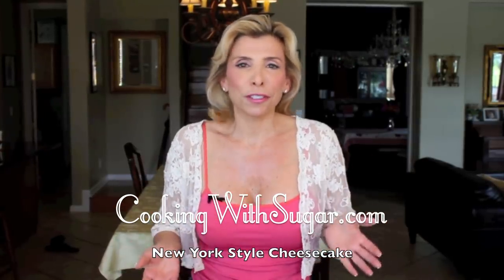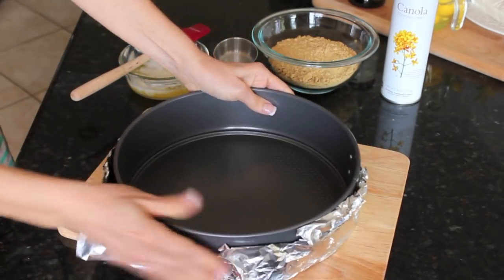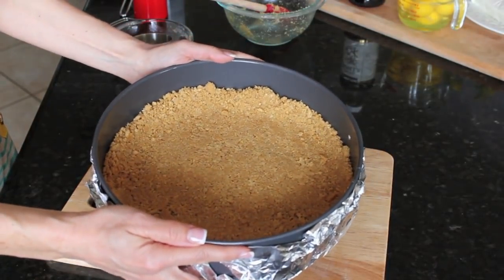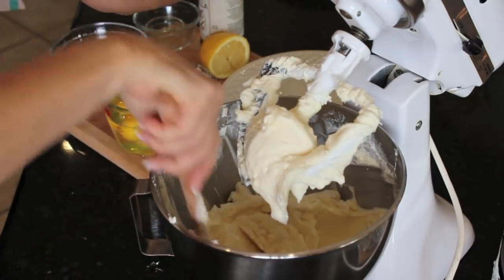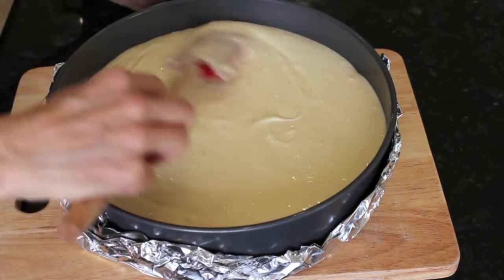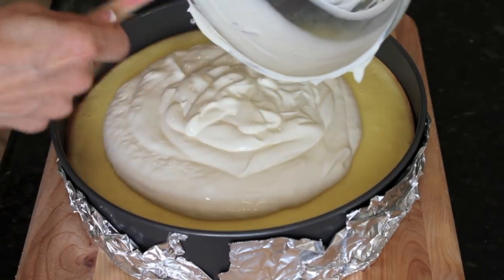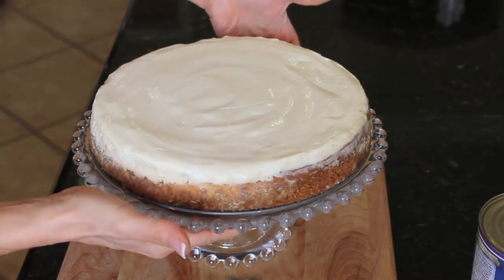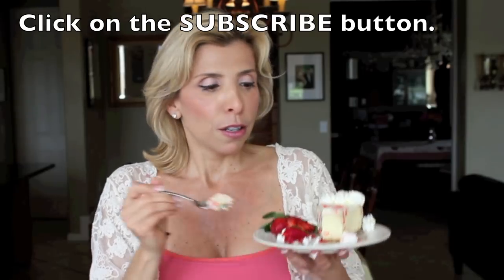How to Make Easy Creamy Homemade New York Style Cheesecake - No Fuss Recipe - Click for Ingredients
- Most Watched Video - NO WATER BATH!!
FULL RECIPE AND MEASUREMENTS ARE HERE CLICK ON SHOW MORE!!! Right Below

It is possible to make the ultimate most delicious homemade "New York Style" cheesecake right in your own kitchen. This is one of the best and simplest cheesecake recipes that you will find and you will WOW your family and friends in only a few easy steps. My cheesecake recipe is perfect for every holiday or just a weekend dinner. I even have a tip below on how to make this for Passover -See Cooks notes.

This Ultimate Cheesecake is easy to prepare and will rival that of any great restaurant or deli. They'll think you bought it but you'll beam with pride when you tell them you made it at home!  Watch my video, make your own and send me a comment to let me know how it went!

Start to Finish: 5 hours (includes cooling time)

Prep Time: 30 minutes

Servings: 16

Ingredients:

Crust

1 1/2 cups graham cracker crumbs
1/4 cup of sugar
8 tablespoons butter, (1 stick) melted

Filling

4 (8 oz) packages of cream cheese, softened
1 1/4 cup sugar
2 teaspoons vanilla
2 tablespoon lemon juice
5 eggs
2 tablespoons of flour

Sour Cream Layer

1 pint of sour cream
1/3 cup of sugar
1/2 teaspoon vanilla
1 tablespoon lemon juice

Garnish (optional)

Fresh sliced strawberries
Strawberry sundae syrup
Whipped cream -- See my video for how to make home made Whipped Cream
Directions:

In a bowl mix graham cracker crumbs, sugar and butter, press onto bottom and slightly up the sides of 10-inch spring-form pan. Bake in oven for 10 minutes.

While crust is baking, make the filling by beating the cream cheese, sugar, vanilla and lemon with electric mixer until smooth and well blended. Add eggs, 1 at a time, mixing at medium speed after each egg is added until all is blended making sure to scrape down the batter with a spatula. Add flour and mix until smooth.

Remove crust from oven, but keep oven on and let the crust cool for 5-10 minutes then pour the filling over crust. Bake for about 50-55 minutes or until cake is cooked but has a slight jiggle in the center.

Remove from oven, again keeping oven on and set aside for 5-10 minutes so it cools slightly while you make the sour cream topping. In a small bowl mix the sour cream, sugar, vanilla and lemon. Spoon over the top of the cheesecake and spread evenly. Put cake back in oven and bake for 10 minutes.

Remove from oven and loosen cake from rim of pan with knife. Cool before refrigerating. Cover and refrigerate at least 3 hours or over night.

Before serving, remove rim from pan and plate and slice cake. Garnish each slice with fresh strawberries and a drizzle of strawberry sundae syrup along with some whipped cream.

Cooking Tips:

Wrapping foil around the bottom of the pan helps to keep anything from dripping out while baking.

It is best to store the cheesecake in the spring-form pan until ready to serve. The pan will protect it from getting bumped in the refrigerator.

Slice cake using a hot, wet knife, wiping knife blade clean in between slices.

Store leftover cheesecake in the refrigerator.

Whipped Cream Cheese can be replaced for half of the recipe. I sometimes like to use 2 whipped and 2 regular 8 oz. packages.

Other options for the crust: You can replace the Graham Crackers with Chocolate cookies or vanilla wafer,

If making this recipe for Passover you can use crushed macaroons or crushed matzo for the crust in place of the Graham Crackers. If you need to replace the flour in the recipe you can use potato starch.

Update August 2018 – Although it’s not in the video, I made a small tweak for a fluffier and even more amazing version of this just this weekend when my son came back home from NYC:   change the ingredients for the main cheesecake filling so that you add a bit more sugar (1 and 1/3 cup of sugar instead of 1 and 1/4 cup) and add 1 cup of sour cream. Amazing tweak!